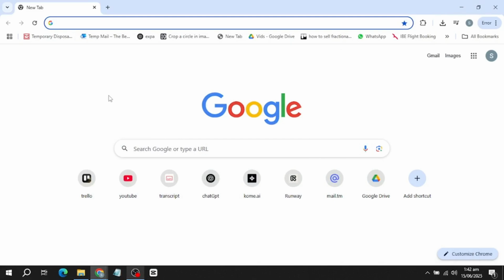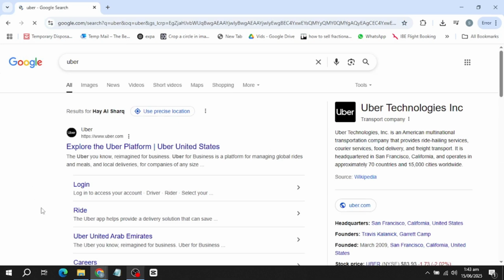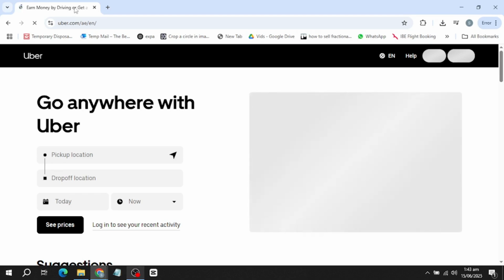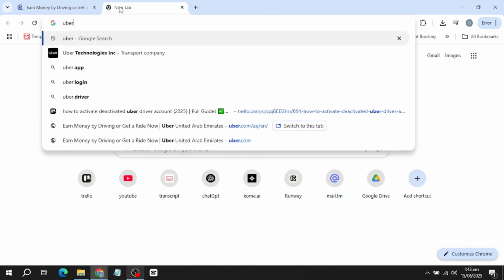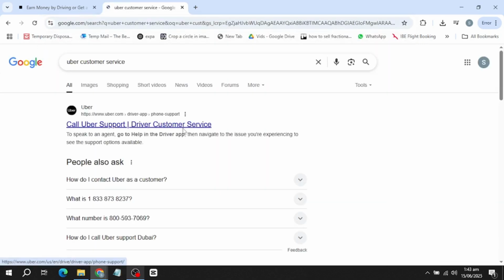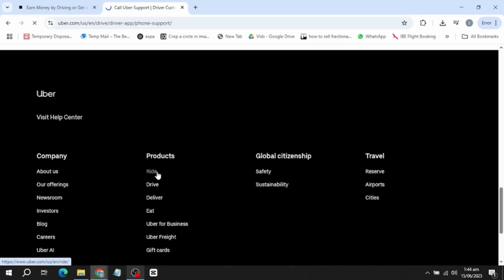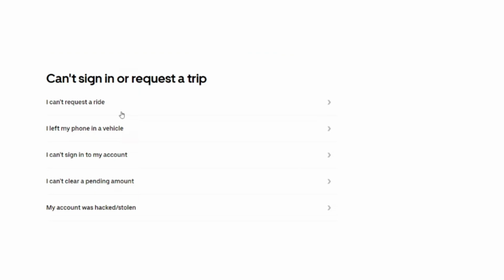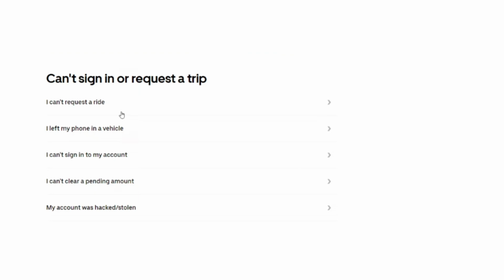How to Activate a Deactivated Uber Driver Account (2026) | Full Guide! ✅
NordVPN.

Has your Uber driver account been deactivated? Don’t worry—this step-by-step guide walks you through the reactivation process so you can get back on the road quickly! Learn how to appeal Uber’s decision, submit required documents, and follow up effectively. Whether your account was suspended due to ratings, documents, or policy violations, this tutorial helps you navigate Uber’s support system for the best chance of reinstatement.